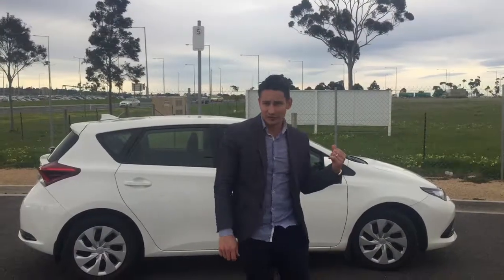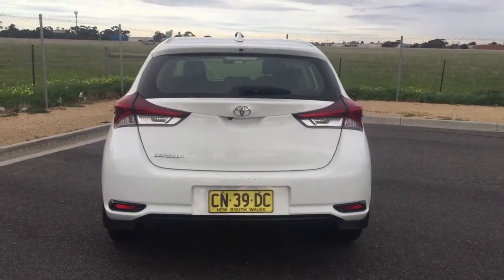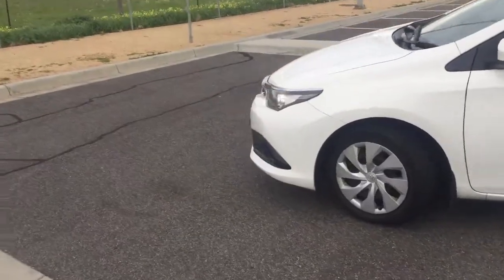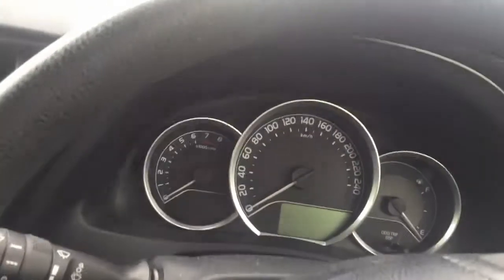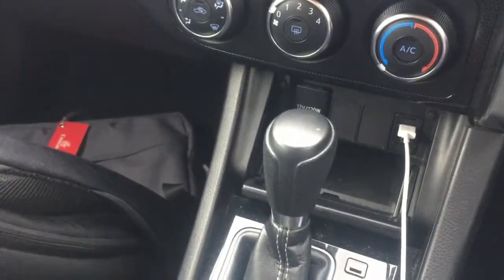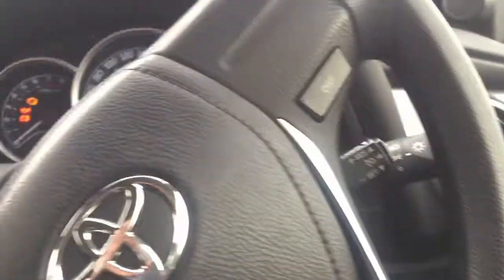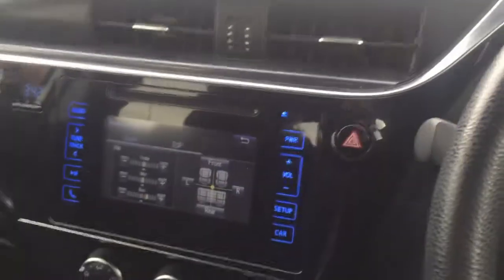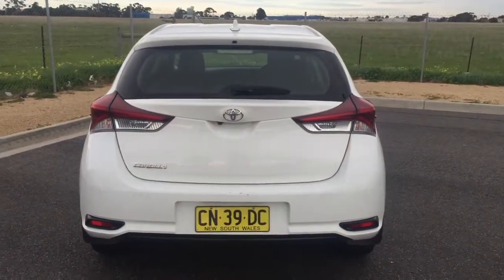Why I DON'T Like the Toyota Corolla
Today I take a 2018 model Toyota Corolla Accent for a drive. This car is one of the most popular hatchbacks in the world. But i will explain why I don't like it.